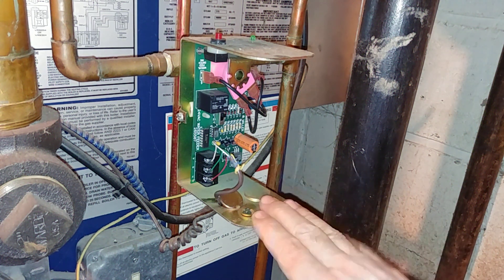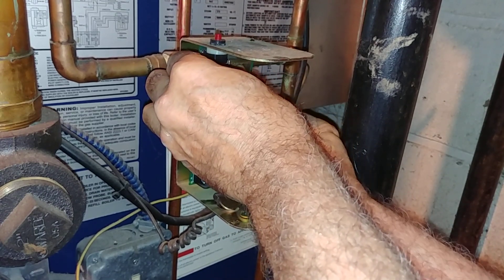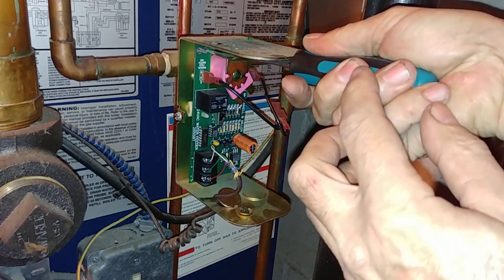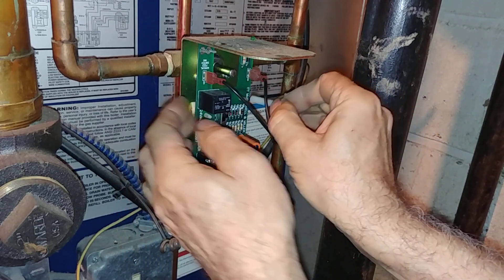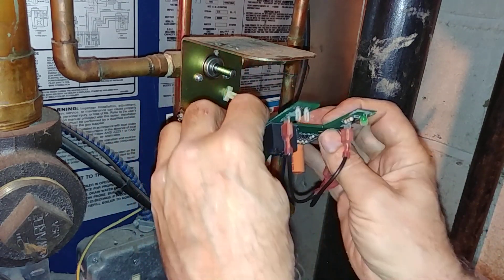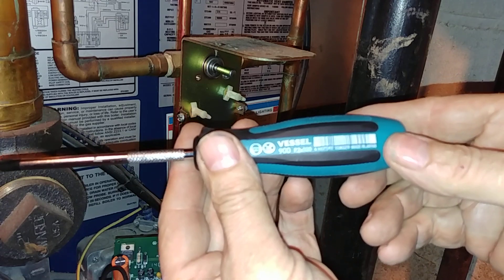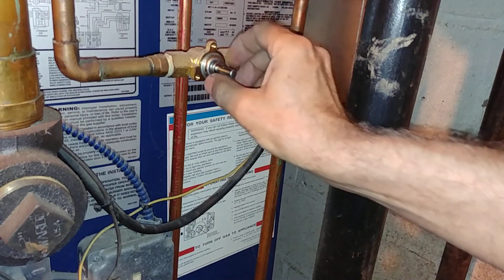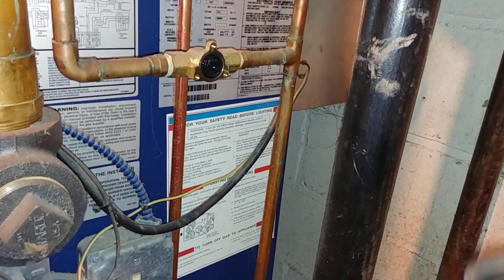Working On A McDonnell & Miller UniMatch Steam Boiler Water Feeder To Stop It From Flooding Boiler.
If this unit breaks, replace it with Hydrolevel's VXT feeder.
This repair is NOT authorized by the factory. So, let's not tell them about this, ok?
They want you to replace the entire unit.
Bugger that!
We cleaned up the calcium deposits in the brass valve body using vinegar and green pad and pen knife (The typical S-45 shown in my other videos on the Uni-Match).
Threw in a new DEMA 443 disc and, Bob's your Uncle, it's back in service.
UPDATE 12/4/21
Better yet, once you get the UniMatch apart, do yourself a favor,  put on a VXT instead!
Here is the link to the video on doing just that (the valve bodies are the exactly the same, so one will fit on the other AND the VXT is now adjustable position-wise)